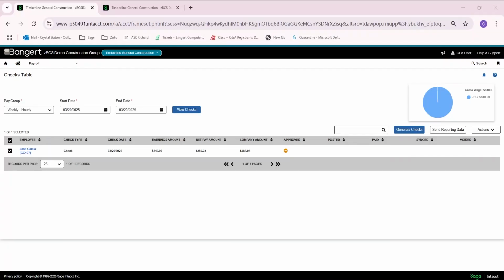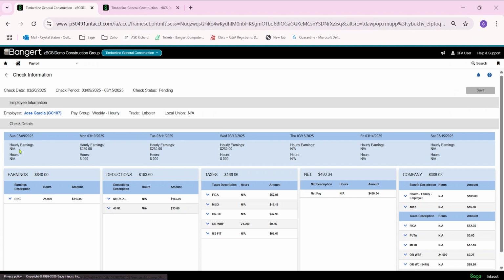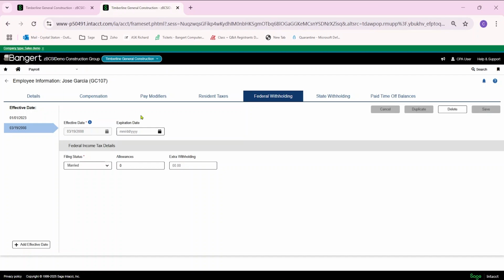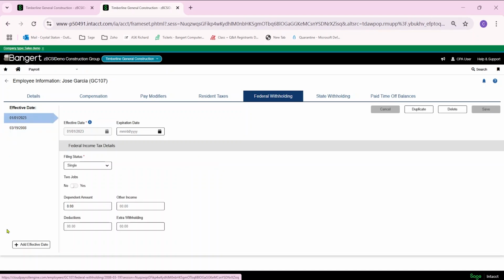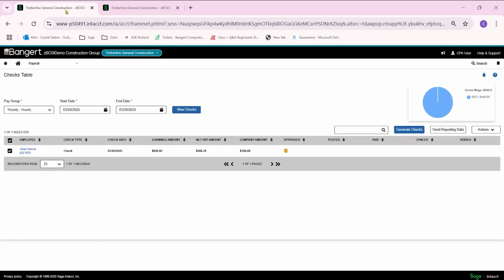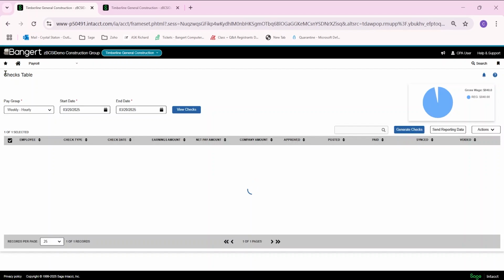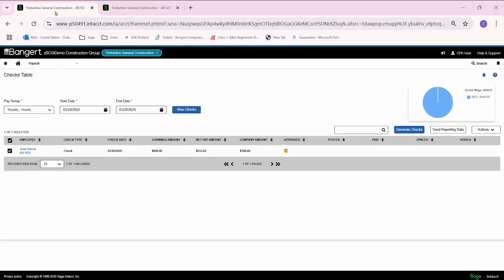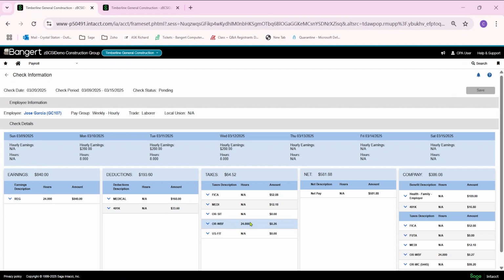How to Mark an Employee as Exempt from Federal Withholding in Sage Intacct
Need to update an employee’s federal tax status? Here’s how to mark them as exempt from federal withholding in Sage Intacct.